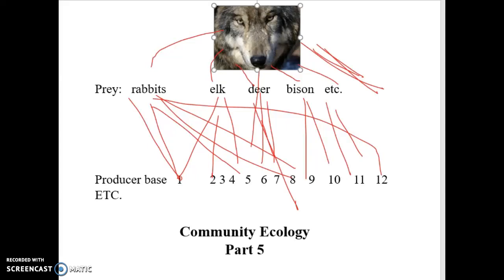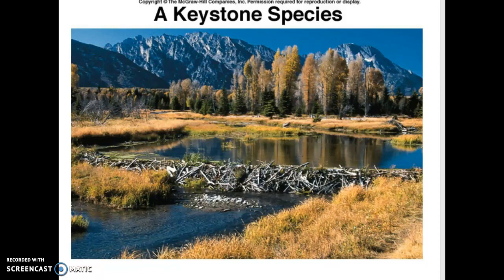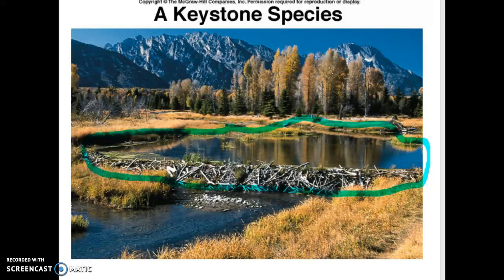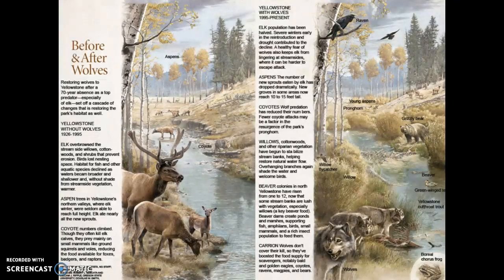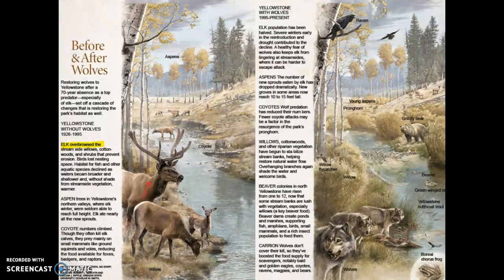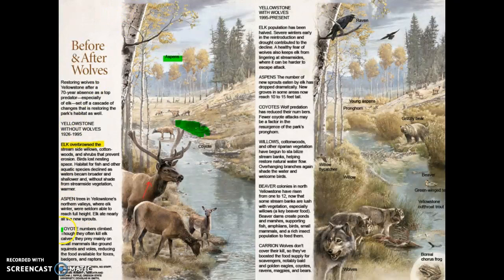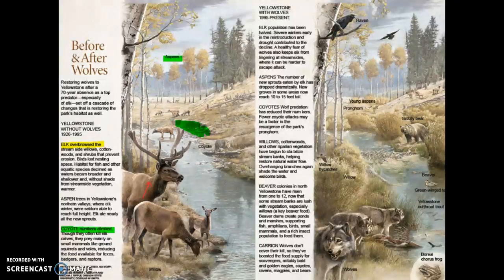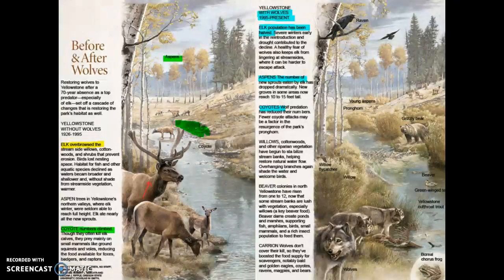Community Ecology Part 5 Bio 101